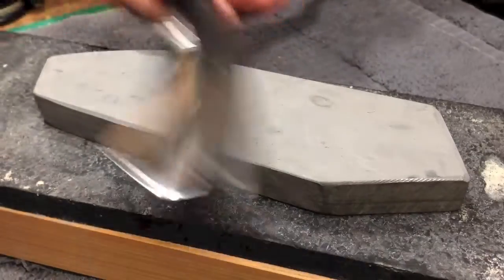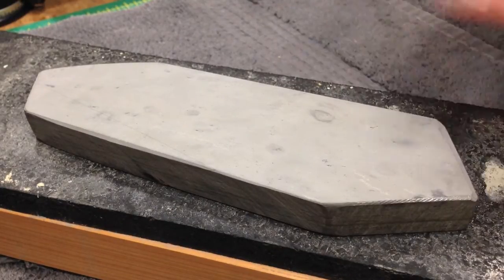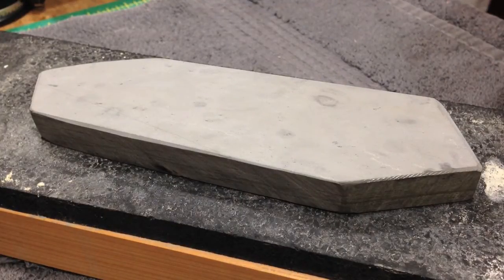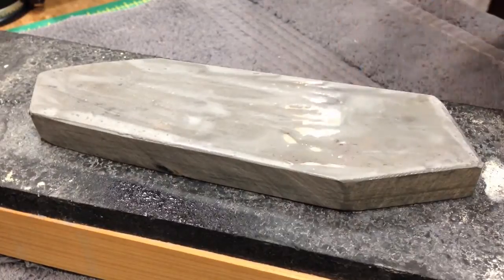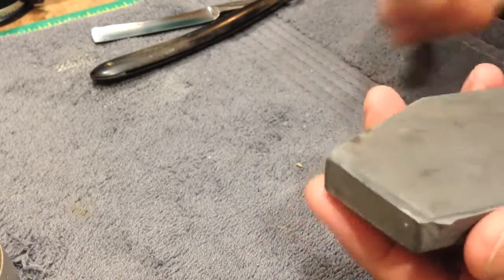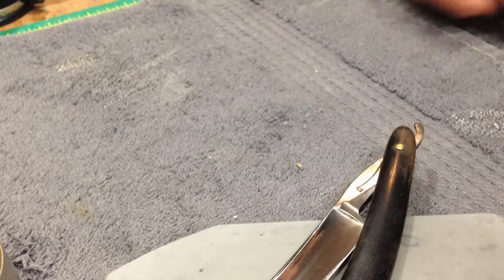Nakayama Mizu Asagi Karasu Koppa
You really don't 'need' a perfect rectangle to hone on; odd shaped Koppa work just as well and they're usually less expensive too.

My Etsy Shop